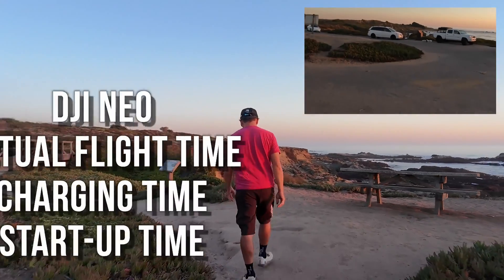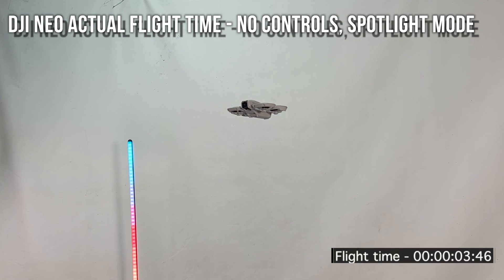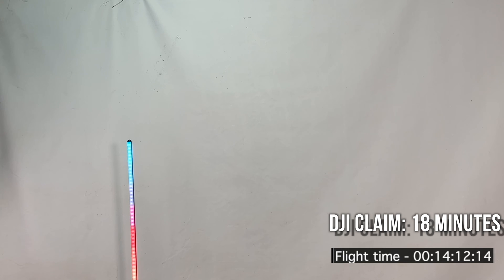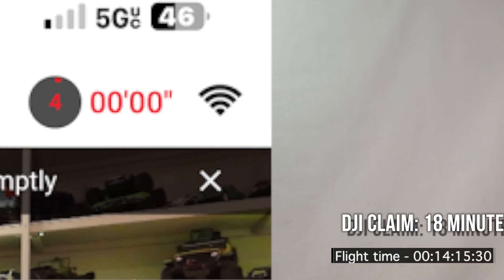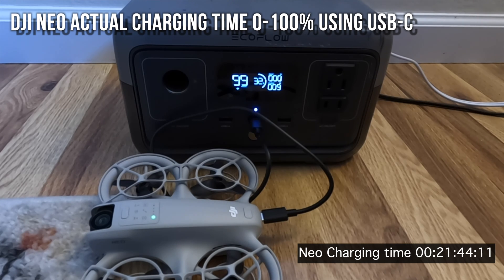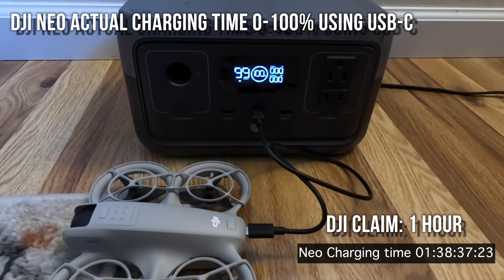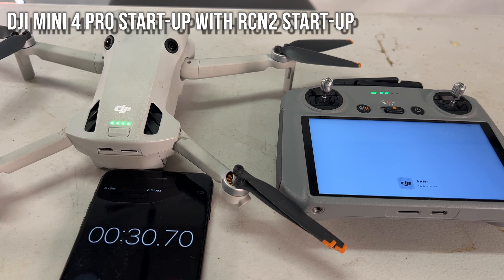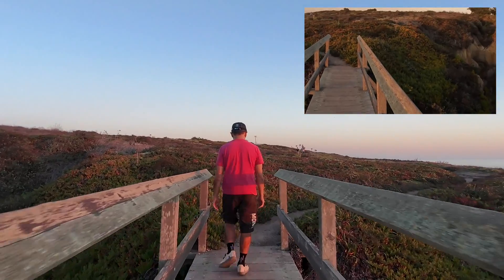DJI NEO actual flight time, start-up time and charging time - 2 good and 1 bad result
DJI Neo actual run time measured.  Charging time and charging problems observed. And the fast start-up time is the best DJI result.